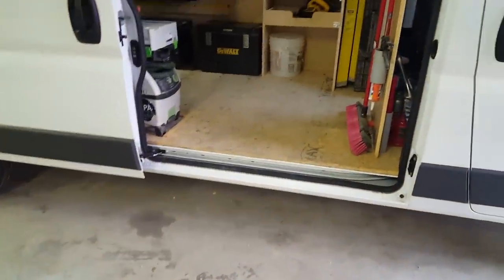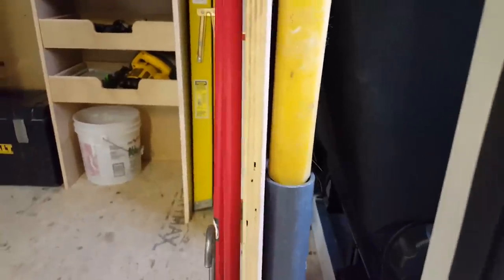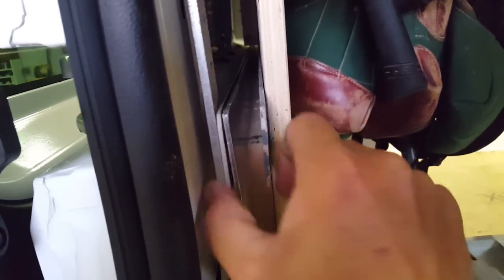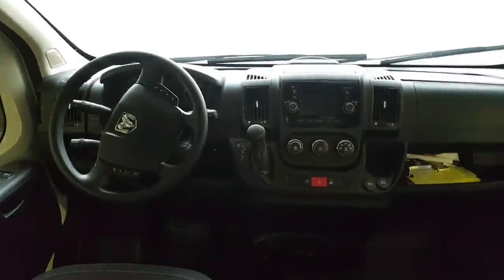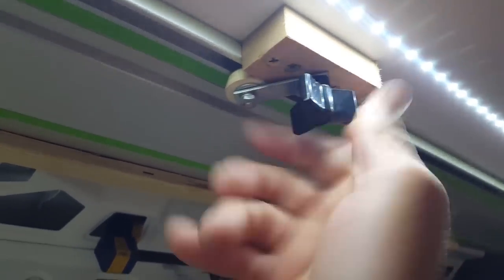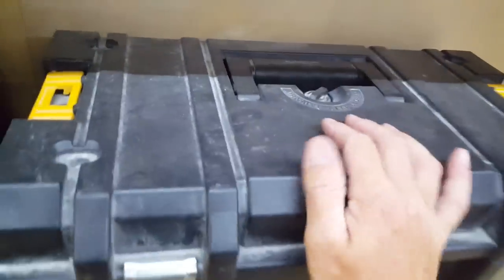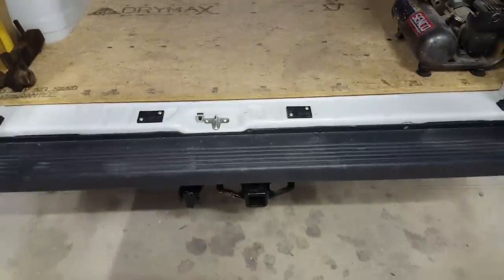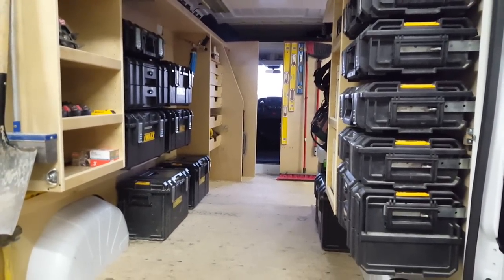New ProMaster Dewalt ToughSystem & Systainer van organization!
Here is a video of the custom upfit we did on our new Promaster. We are a home building and remodeling company and this is our main work vehicle.